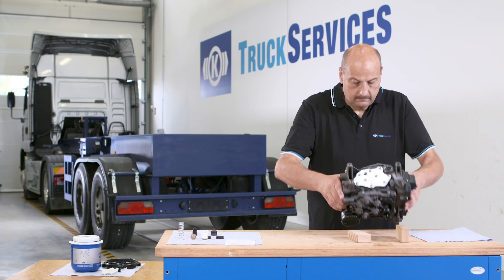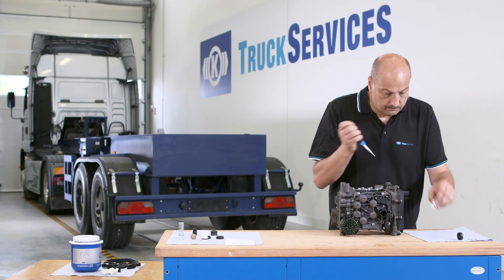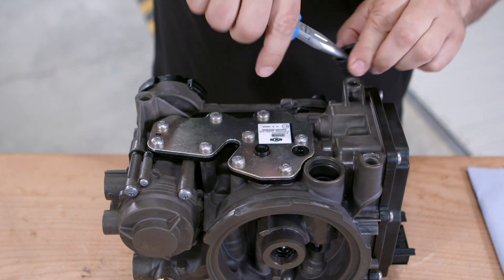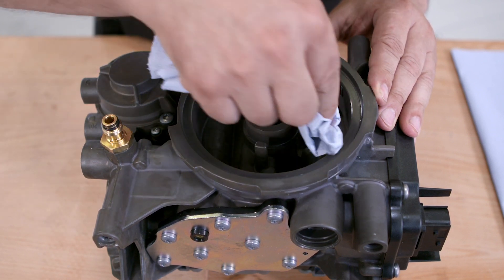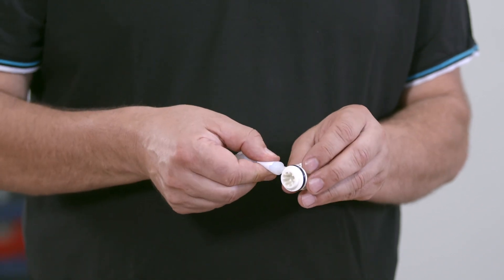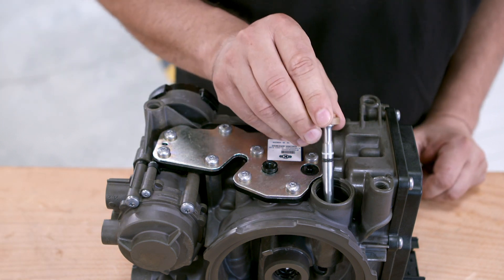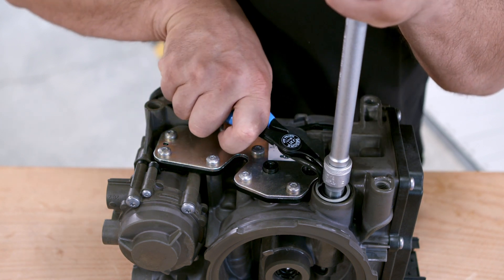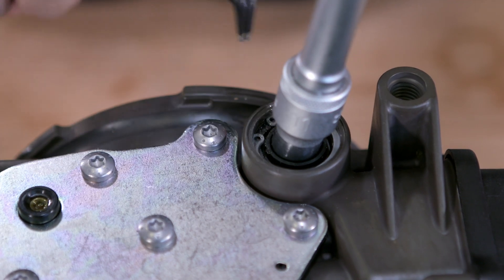Replacement of the drain valve on the EAC2.5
The EAC2.5 is the latest electronic air conditioning product from Knorr-Bremse. In addition to replacing the entire unit, Knorr-Bremse TruckServices also offers individual service kits in the aftermarket, to carry out targeted maintenance and repairs. The TruckServices trainers will show you how to replace the drain valve quickly and easily in this video. Thanks to the harmonious service concept, any repair becomes a breeze for you. Specially developed tools, such as the bayonet ring for removing the cartridge, optimally supports you in the execution. The original parts from Knorr-Bremse ensure that the EAC2.5 is perfectly maintained.
Visit the technical trainings of Knorr-Bremse TruckServices to learn about the latest systems and components. Highly qualified trainers with many years of workshop experience await you and will teach you the methodological approach to troubleshooting, in a practical way.

Further information can be found on the TruckServices website in the download area in document Y162789.